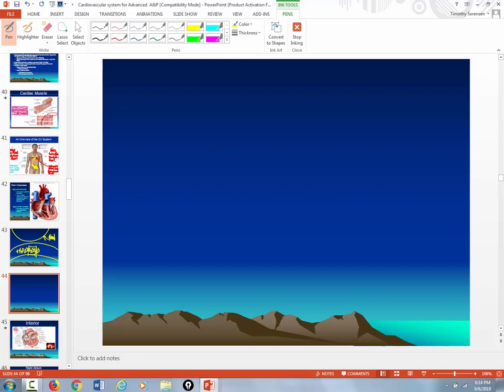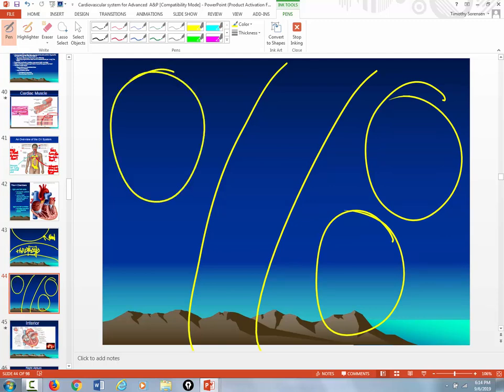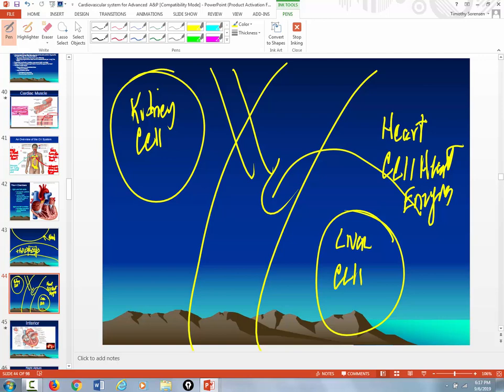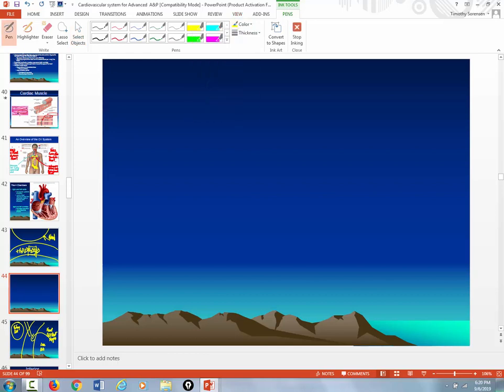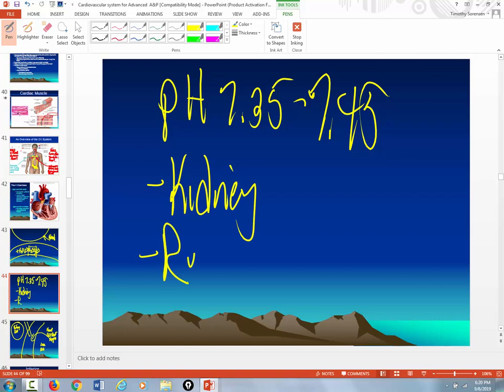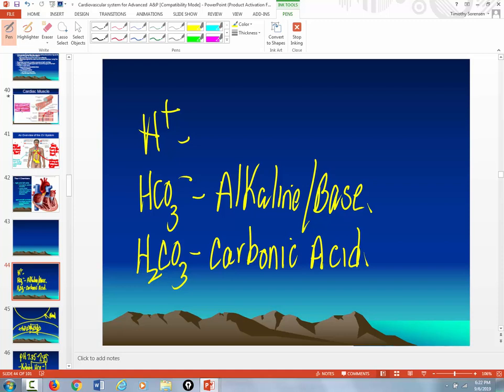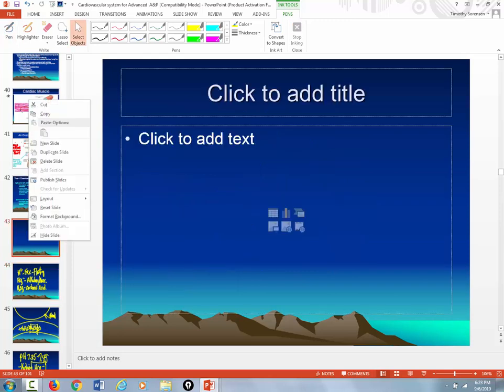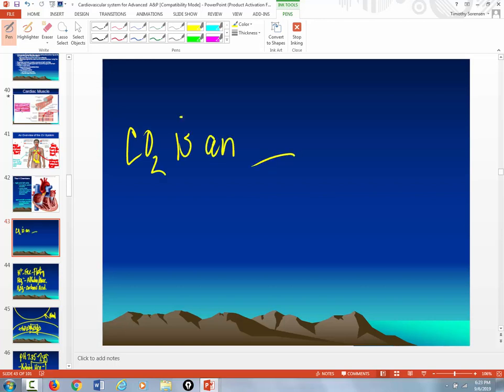Advanced A&P Sept 6 PM class